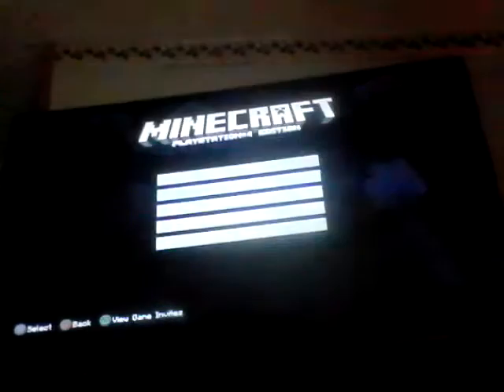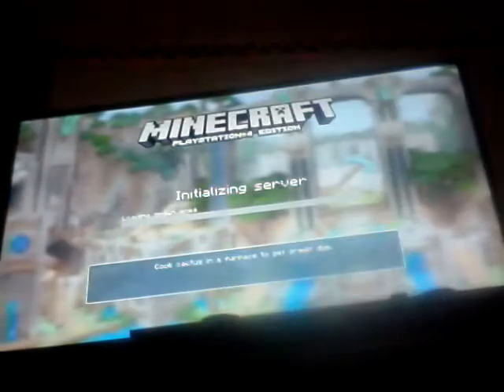Minecraft how to get out of the tutorial while you are doing it (ps NEW update)